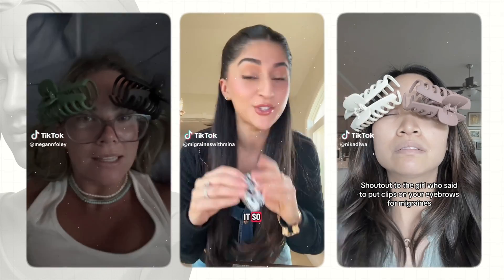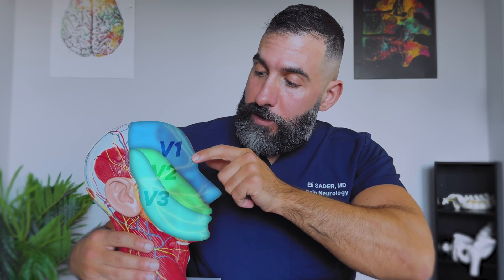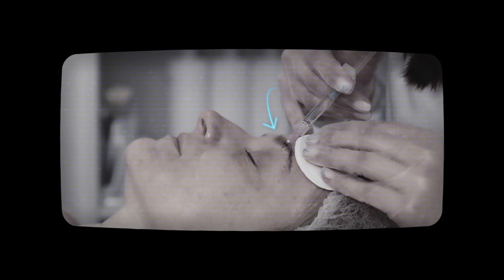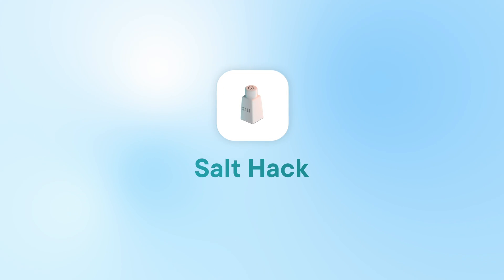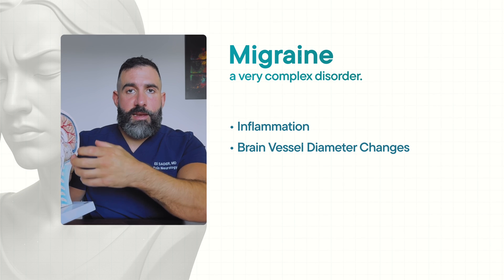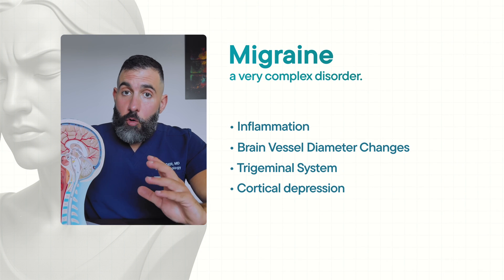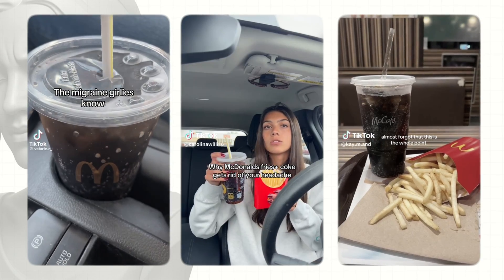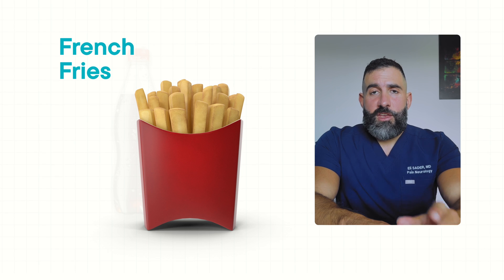Headache Doctor Reacts to TikTok Migraine Hacks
Neurologist and Pain specialist Dr Sader reacts to his 4 favorite Tiktok migraine hacks and explains the science behind each one. How many do you think are legit?

Sader Consulting, LLC